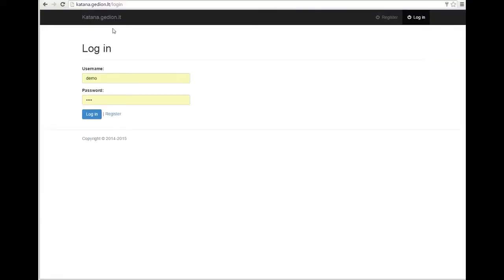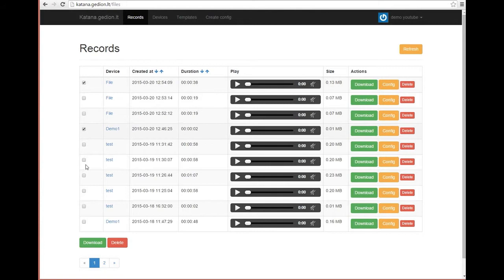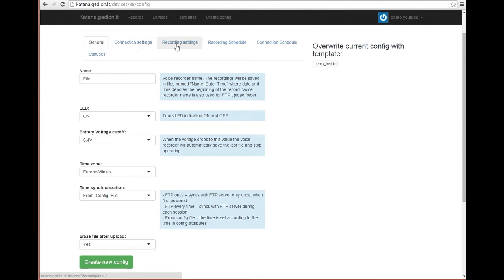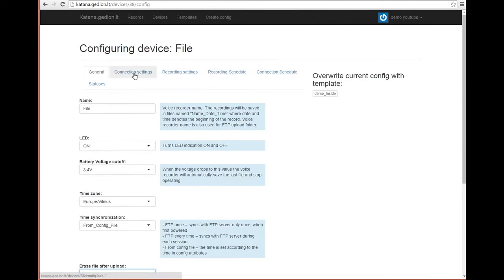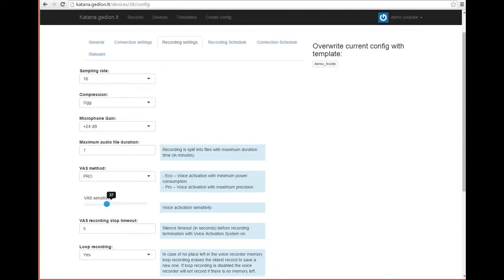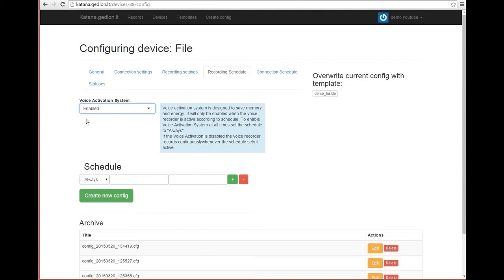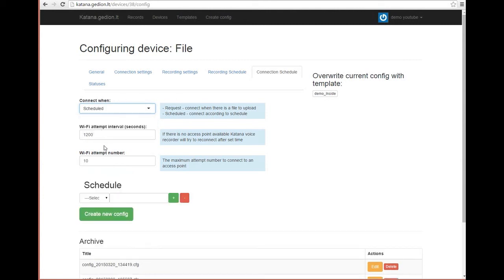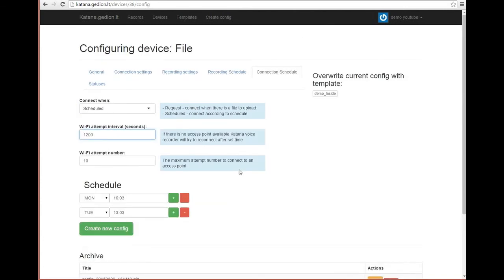Katana. WiFi voice recorder.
Web Interface for Katana Wi-Fi Voice recorder. How to: change personal settings; listen, download, delete files; upload new configuration to the device